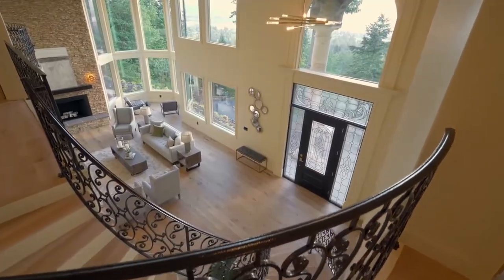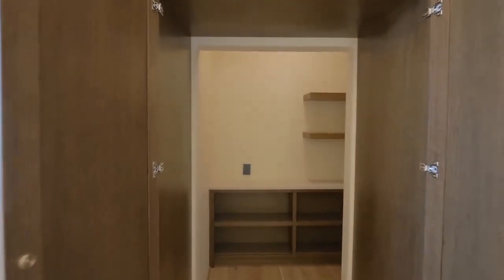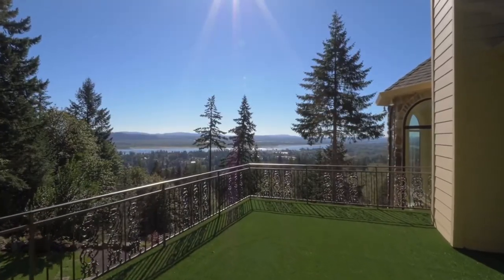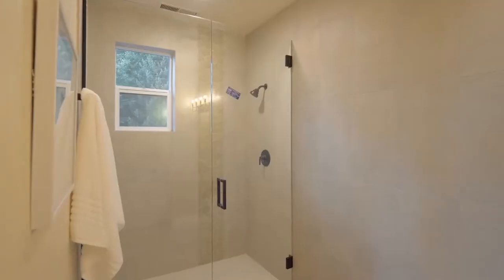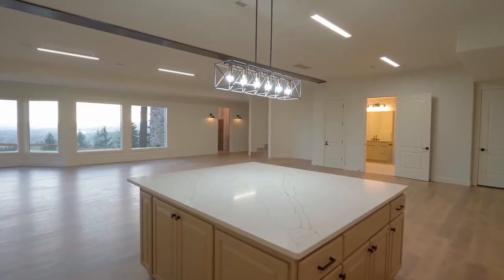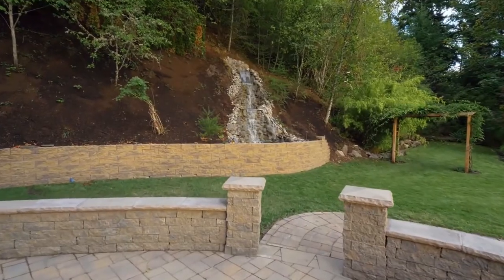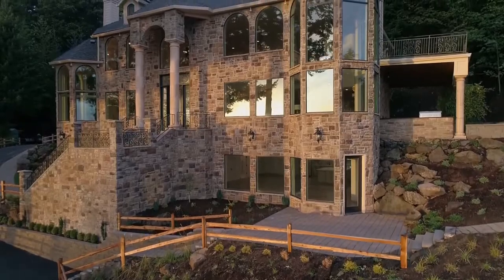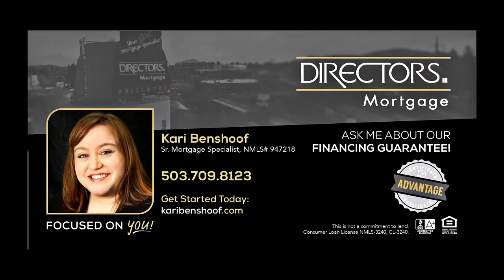Castle on the Hill! - AMAZING Washington Luxury Home Tour!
Feel like royalty in your own castle! Spectacular custom home in Washougal, Washington with truly unforgettable views!

This Castle on the Hill is truly just a beautiful home, with some of the most luxurious items and interior you will find.